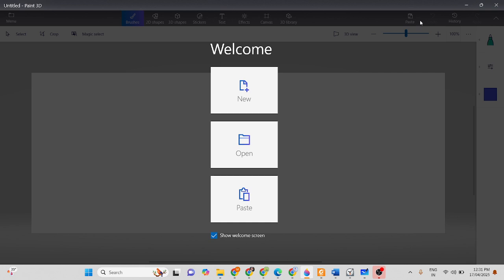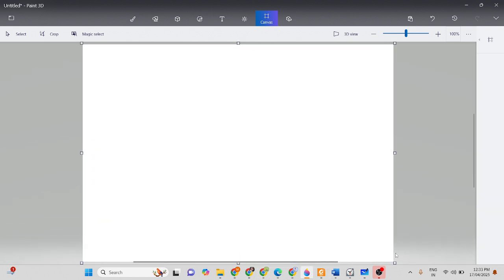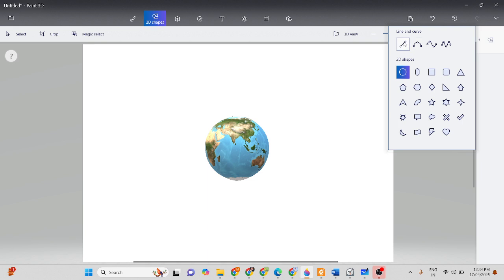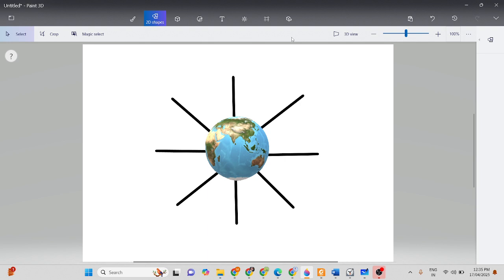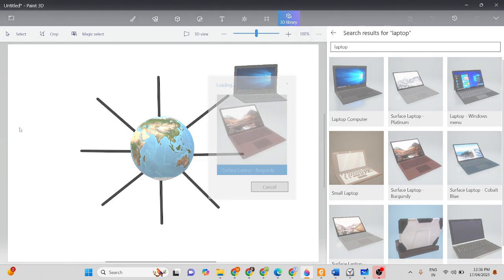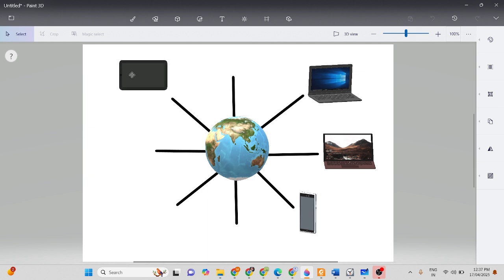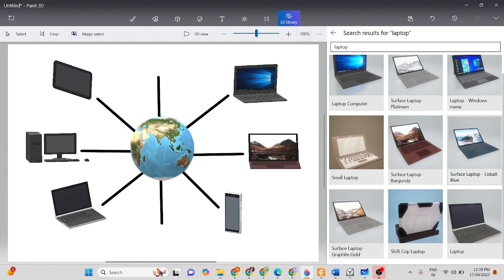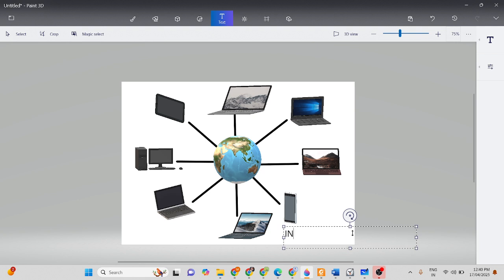Internet Poster | Learn Paint 3D | Paint 3D Tutorials for Beginners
Dear Learners,
Welcome to MICROSOFT PAINT 3D free tutorials.

Paint 3D is a creative application that comes free with Windows 10. It allows you to create creative projects using 2D and 3D tools. Paint 3D is a refresh of the long-standing Microsoft Paint software and requires no design experience to use. It's easy to become a 3D artist by customizing existing 3D models from its built-in library or create designs from scratch.

LETS SHOW OUR CREATIVITY TO THE WORLD
TOPIC: Draw a Poster for Internet